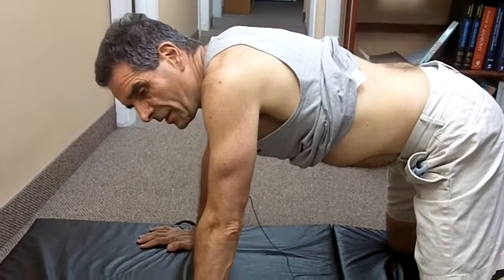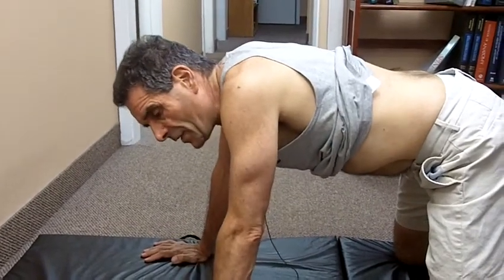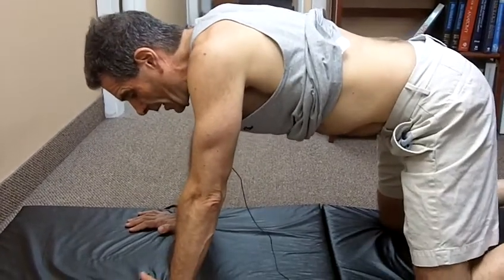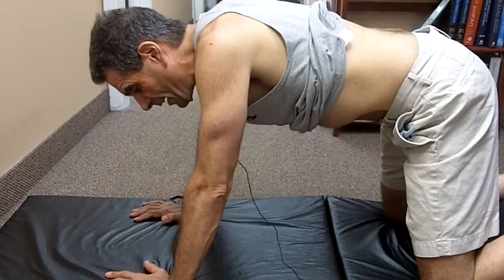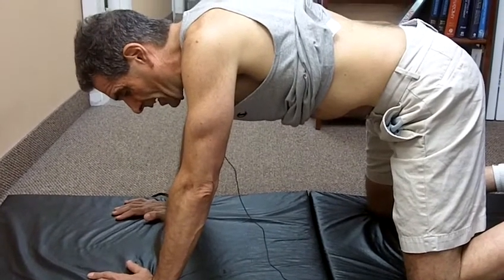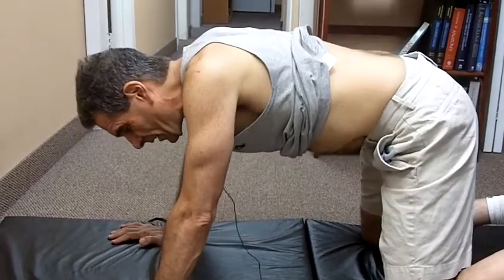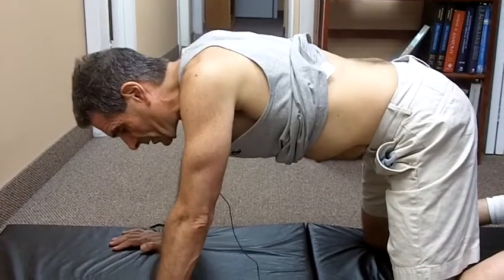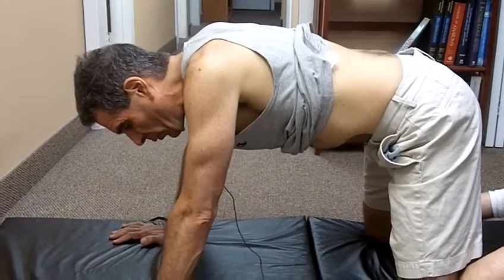Abdominal Brace Quadruped 113 0571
The essential core stabilizing and strengthening maneuver. Follow the technique exactly